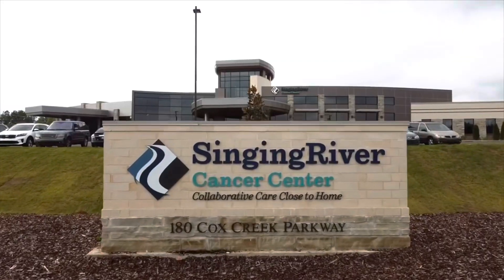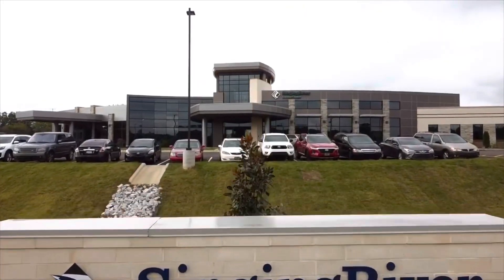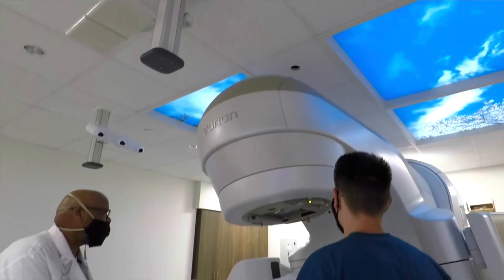What is IGRT?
What is IGRT? What does it stand for? When is it used? These are all questions Dr. Pealrman answers.